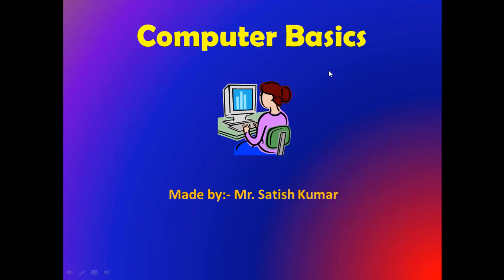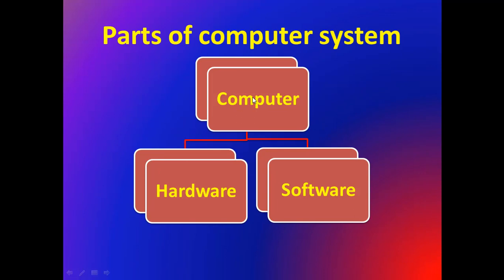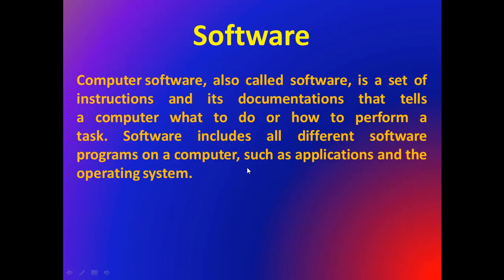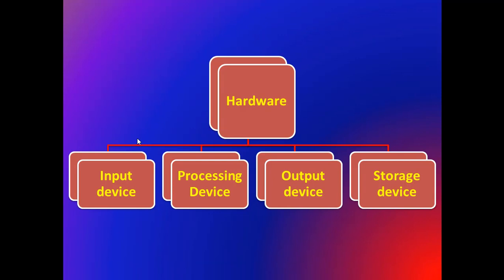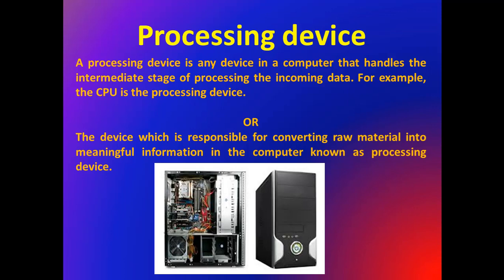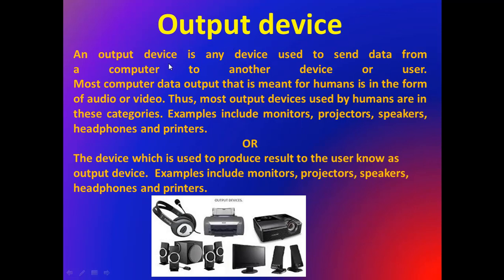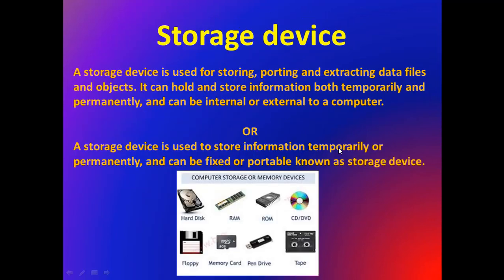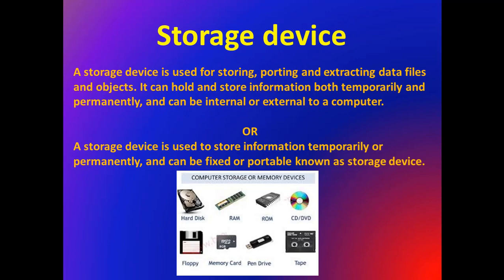St. Xavier's Mahwa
Computer Basics for III to V